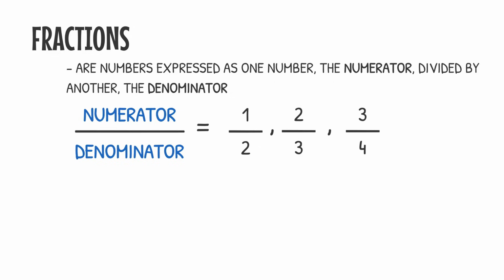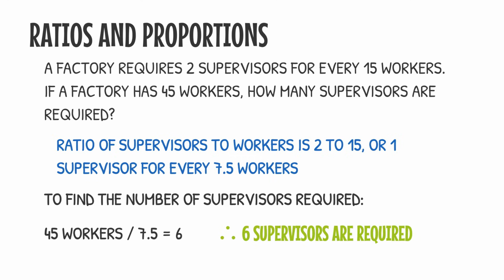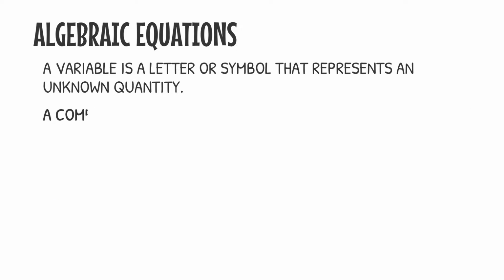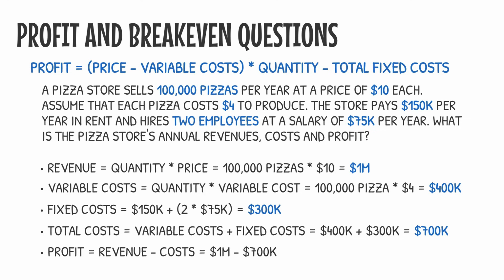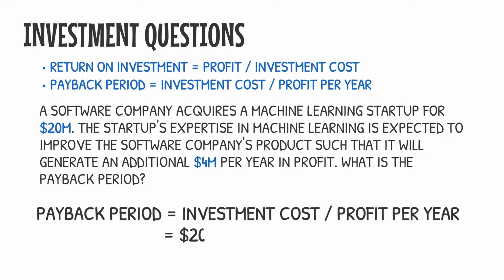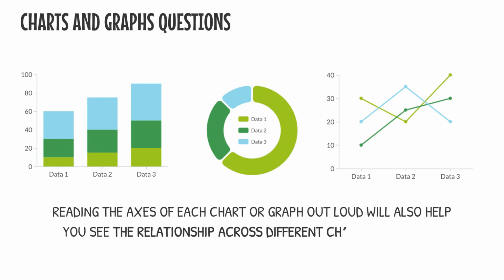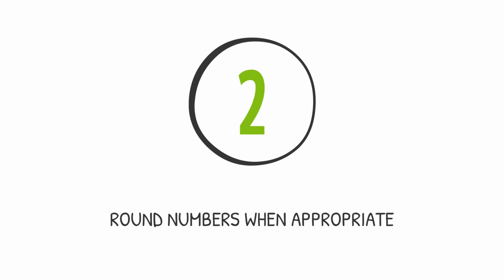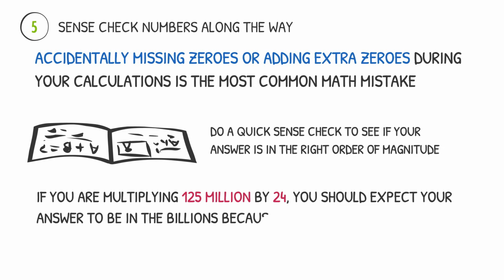Case Interview Math | Everything You Need to Know in 20 Minutes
VIDEO DESCRIPTION:

Learn case interview math: the 6 fundamental math concepts, 5 types of case interview math questions, and 5 case interview tips to put you in the top 10% of candidates